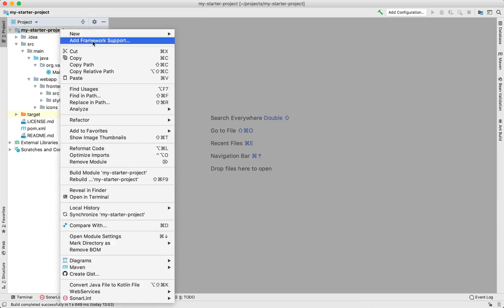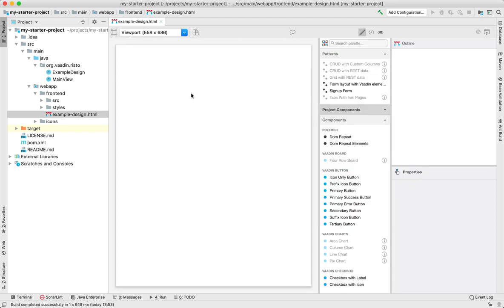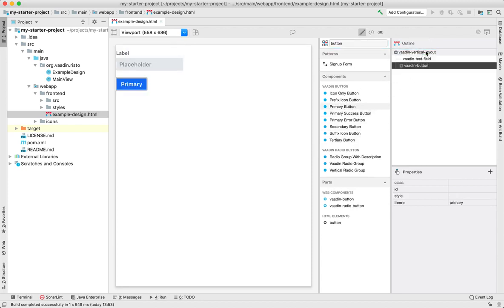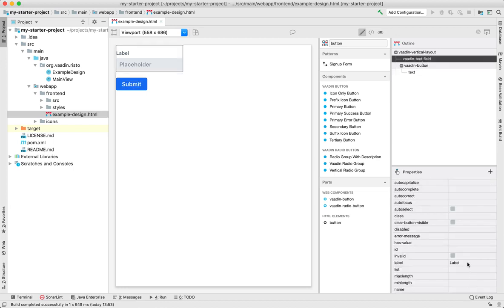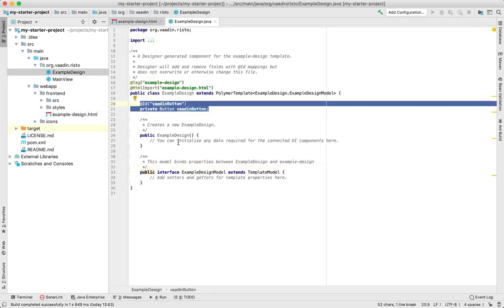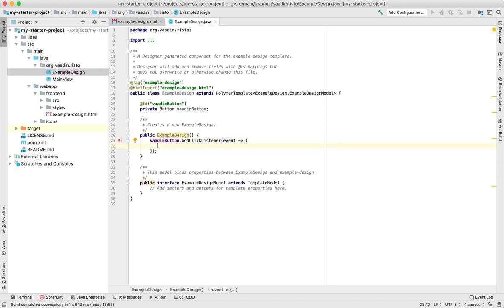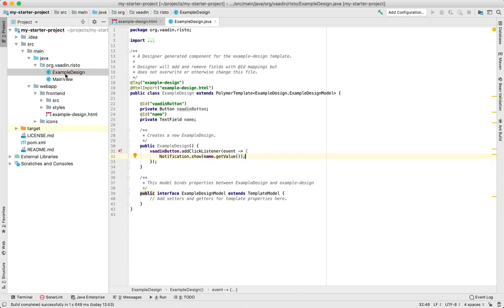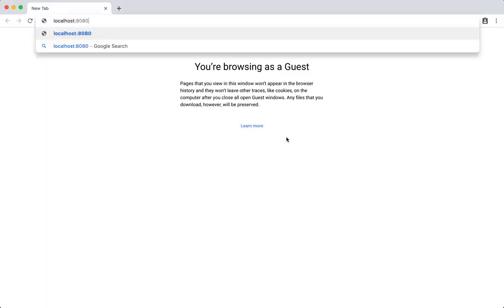Vaadin Designer tutorial - Create & connect a design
In this tutorial we use Vaadin Designer to create a simple design, take a quick overview of the UI, and connect the design to Java to add some logic.